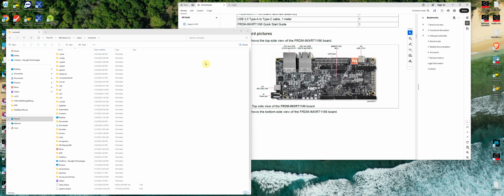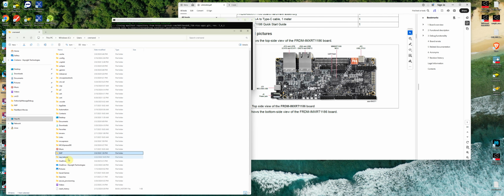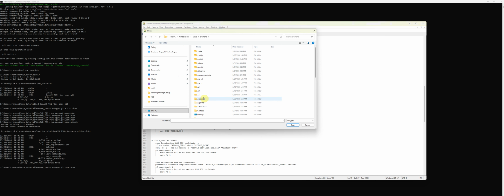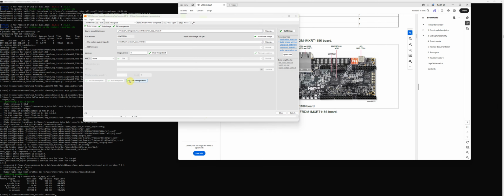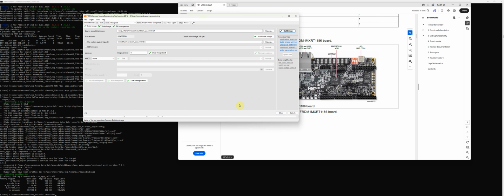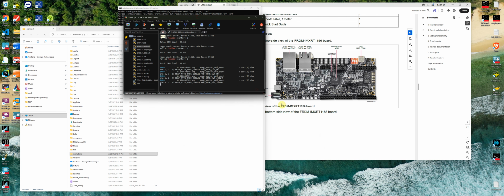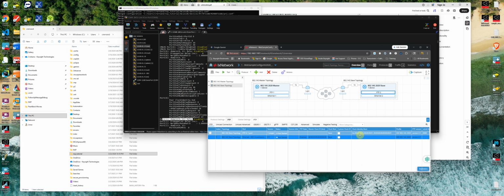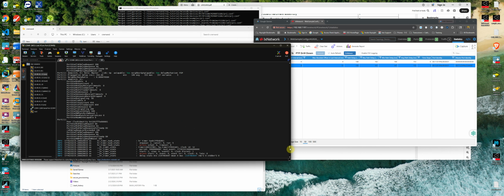Keysight TSN Series : Testing Qbv with NXP FRDM i.MX RT1186 ( Part 2 )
These videos show how to unbox this NXP board and test QBV. Includes building, writing and setting up a simple AS2020 / QBV test.